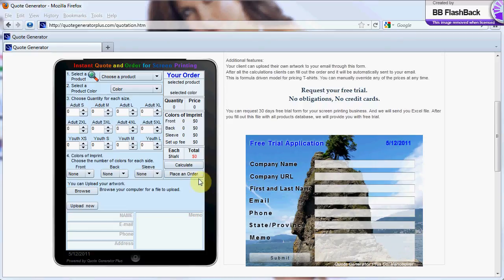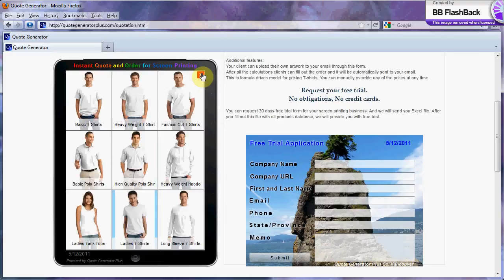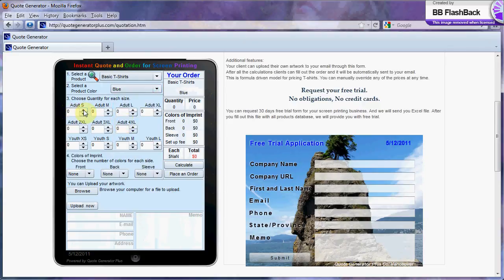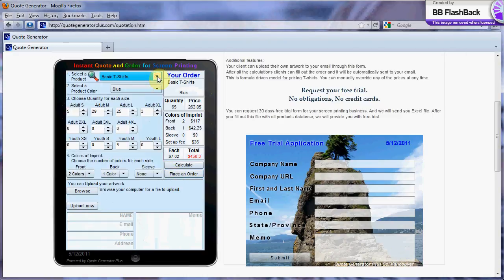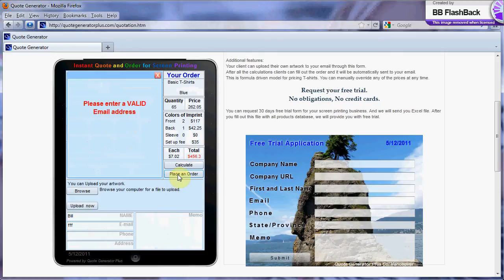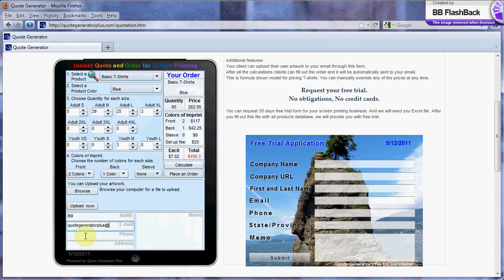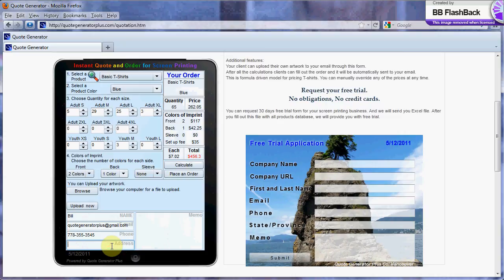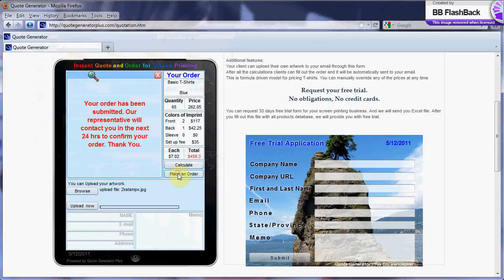Quote generator software for t-shirt screen printing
Web based application